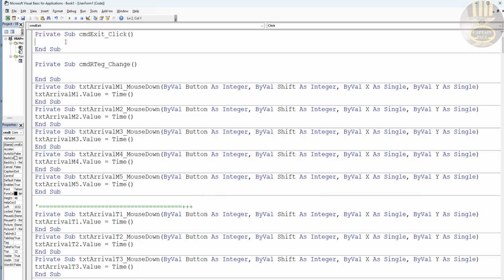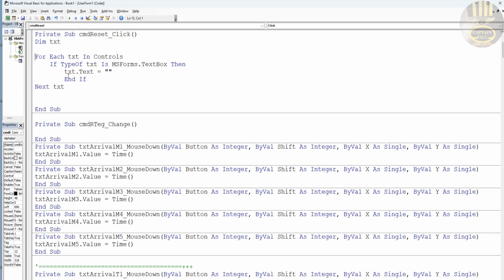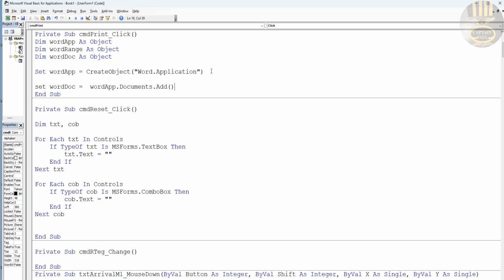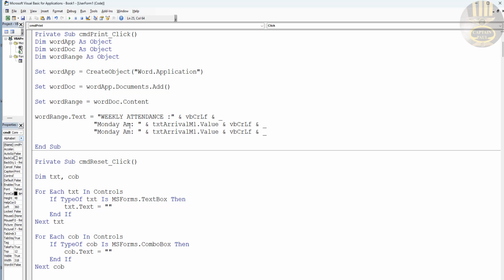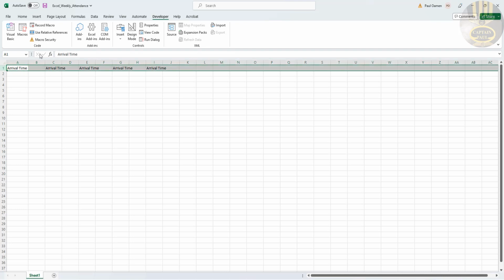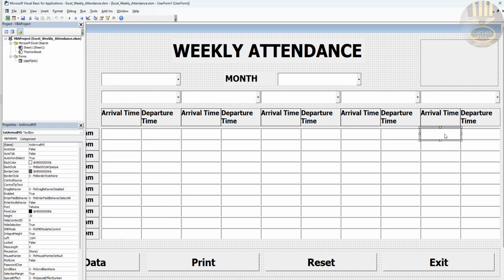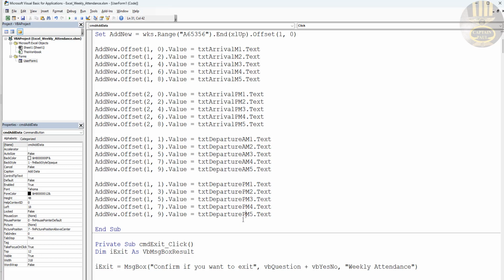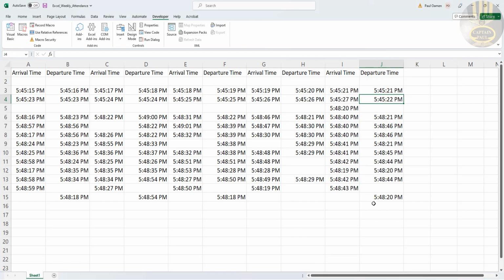How to Create an Attendance Record Management System using VBA in Excel - Part 2 of 2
How to Create an Attendance Record Management System using VBA in Excel. In this tutorial, you will learn how to implement an Attendance Recording system using Userform, buttons, ComboBox, TextBox, and Labels. You will also learn how to use Function, IF Statement, For Loop, and Do While Loop.

Channel Members can Download the Attendance Record Management System using VBA in Excel and modify it for their own personal use. Plus one other source code per month. Total - 2 Source codes Per Month, only: